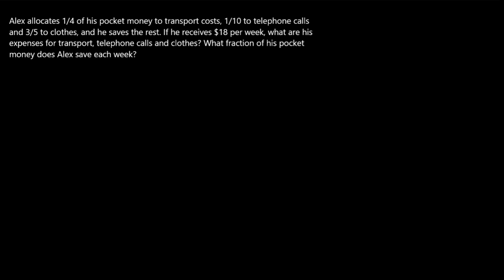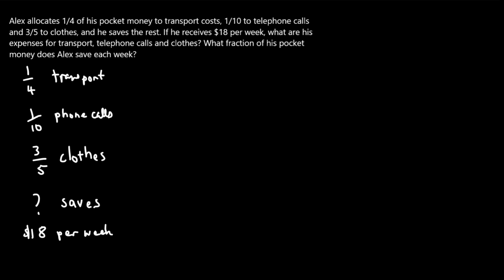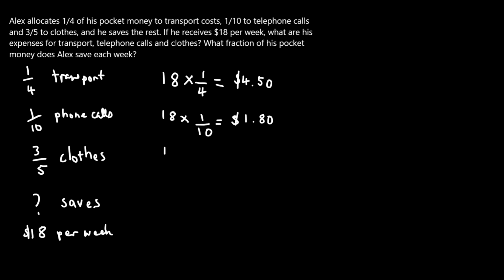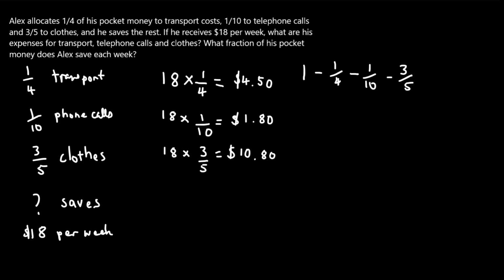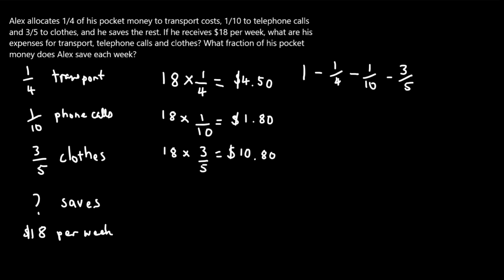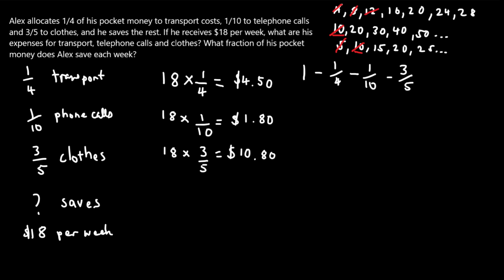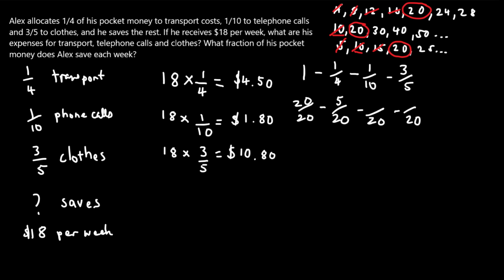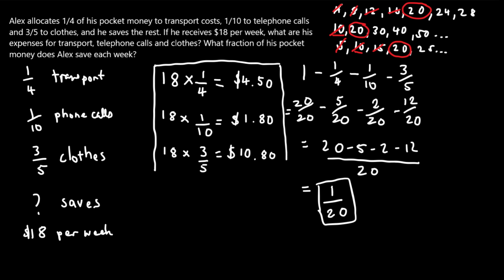Worded fraction problem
Have you ever decided your weekly budget as fractions of your income? Probably not, but it can be interesting to see how much you spend on different expenses.